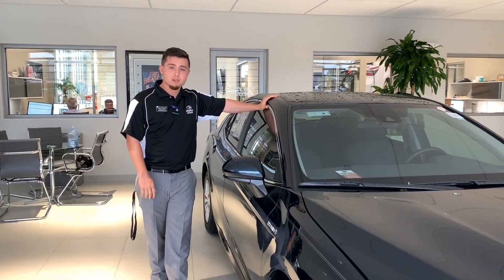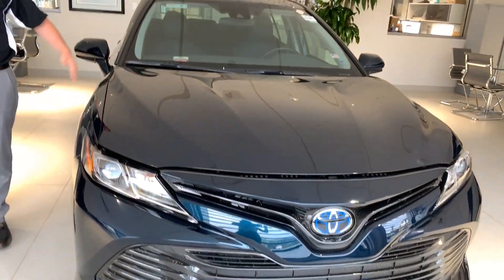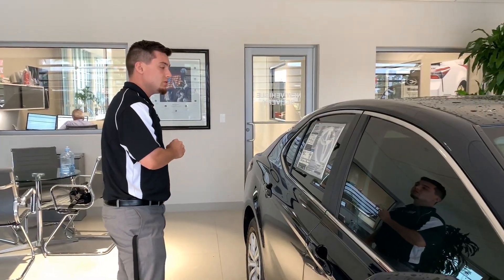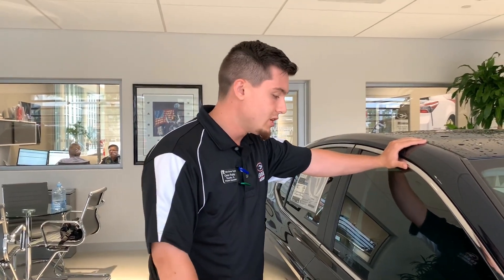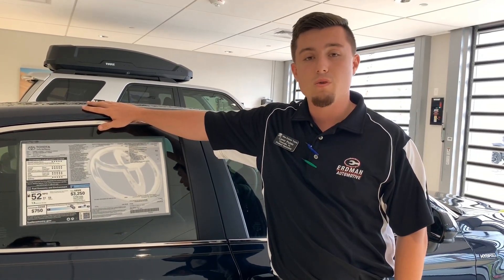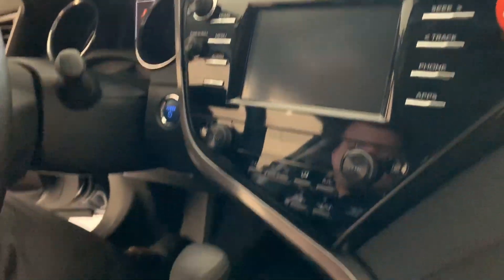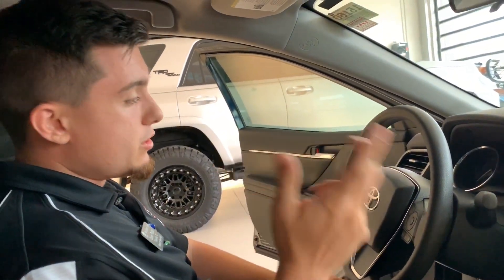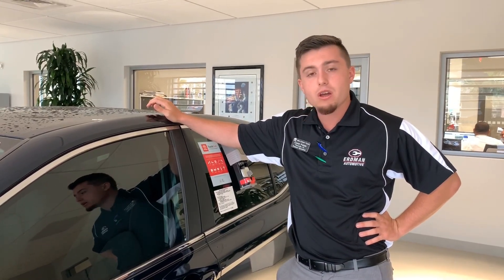Conor Talks New 2019 Toyota Camry Hybrid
Hello Everyone!

Here we have our awesome salesman, Conor, talking up the new 2019 Toyota Camry Hybrid!

Come on down and check us out and ask for him!